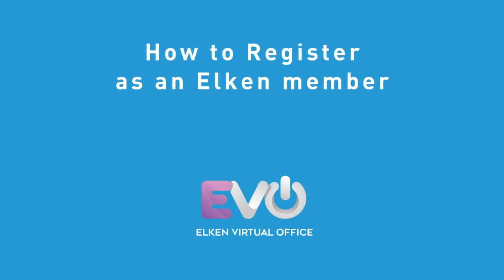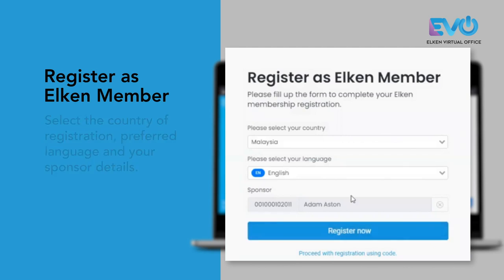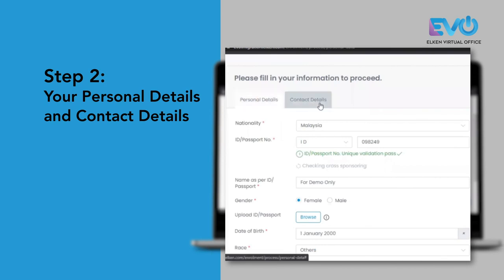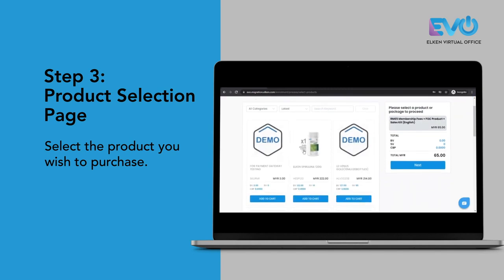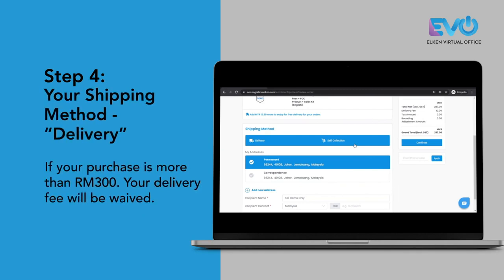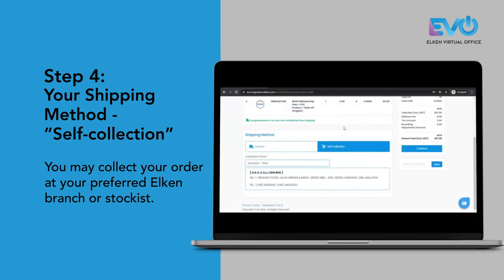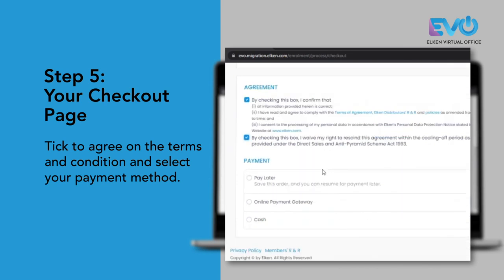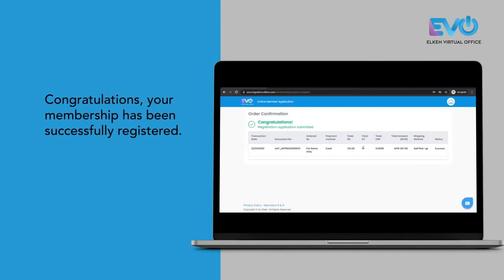EVO Online Enrolment Guide (EN)